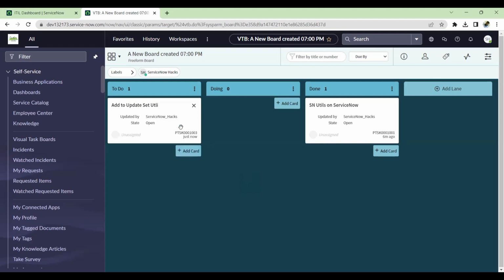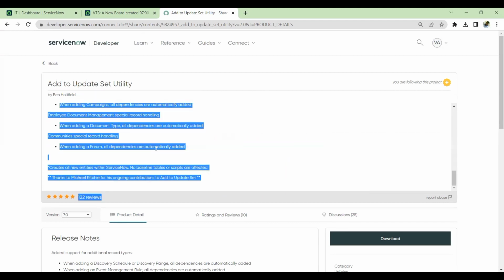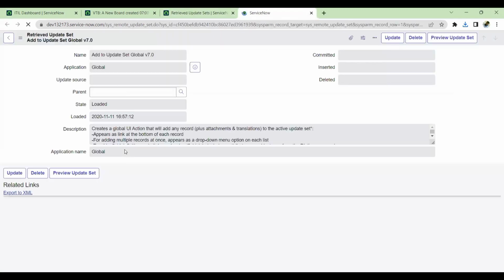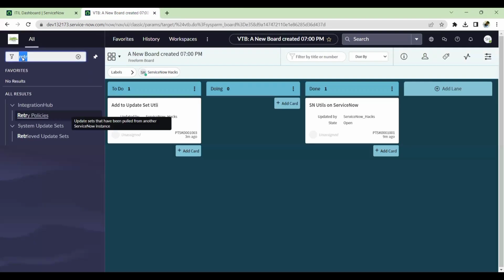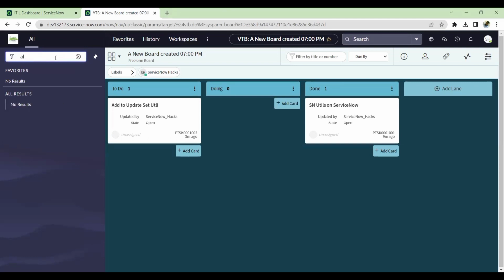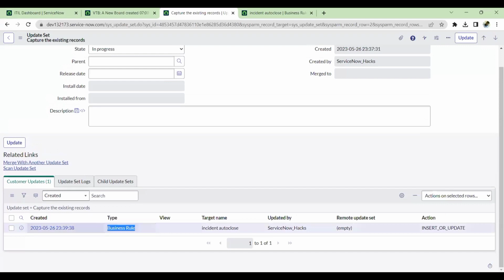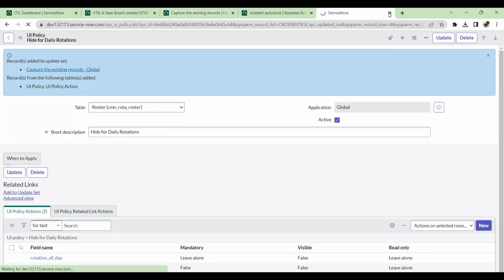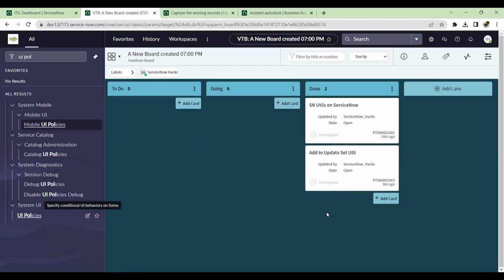Add to Update Set Utility in ServiceNow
Welcome to our comprehensive tutorial on the 'Add to Update Set' utility in ServiceNow!

In this video, we'll explore the powerful capabilities of this utility and how it can simplify your configuration management process.

Whether you're a ServiceNow administrator, developer, or enthusiast, understanding how to effectively use the 'Add to Update Set' feature is crucial for maintaining control and consistency across your ServiceNow instances.

Join us as we walk you through the step-by-step process of leveraging this utility to efficiently capture and track changes, collaborate with team members, and seamlessly deploy updates across environments.